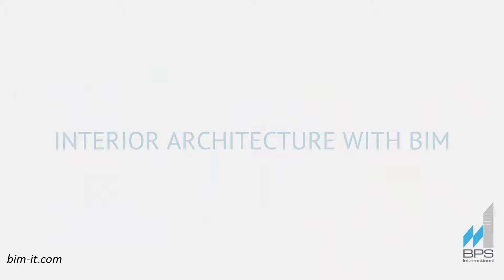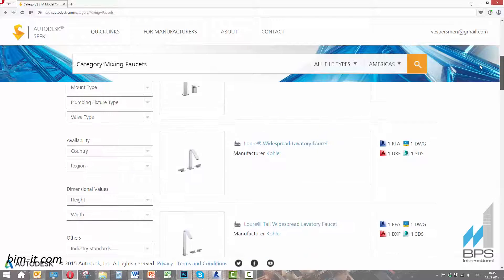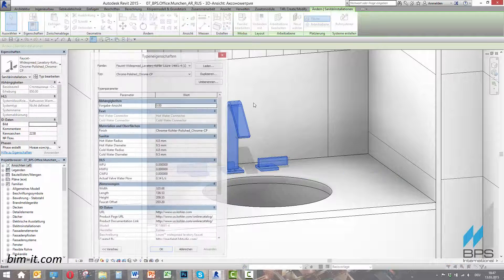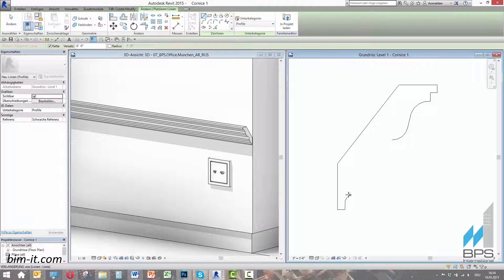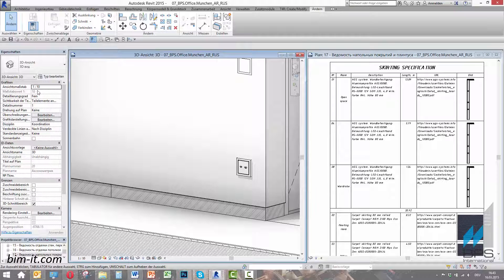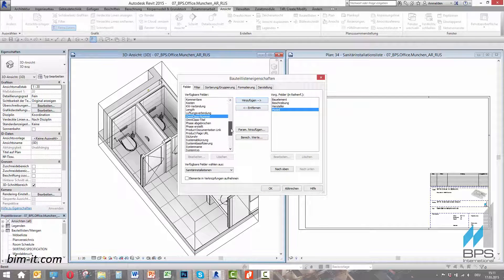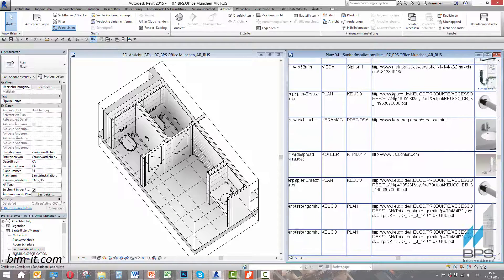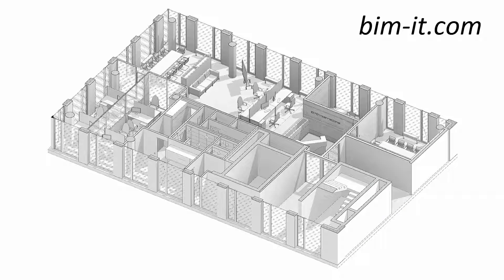BIM for Interior Design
Building Information Modelling is used for modeling, detailing, and scheduling interior architecture. BIM provides a faster result by using automatic pre-sets for various objects. This video demonstrates the benefits of using BIM for interior design.